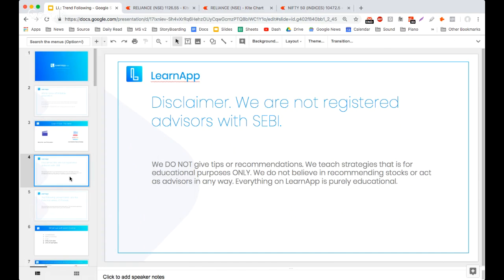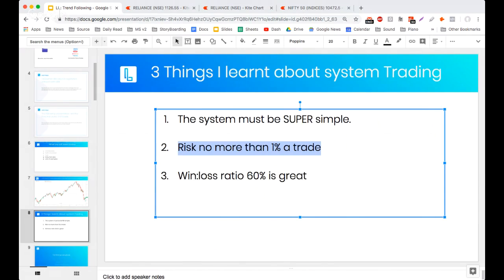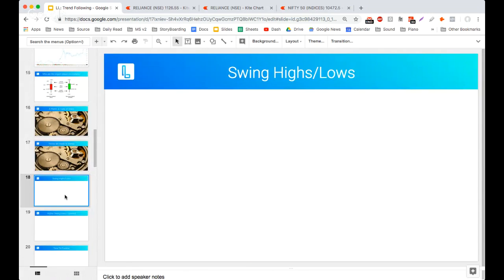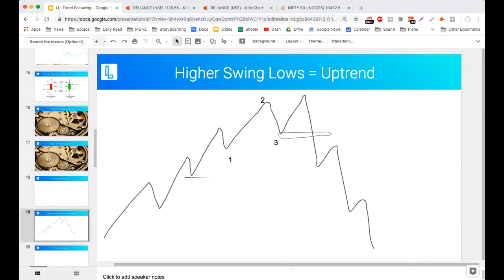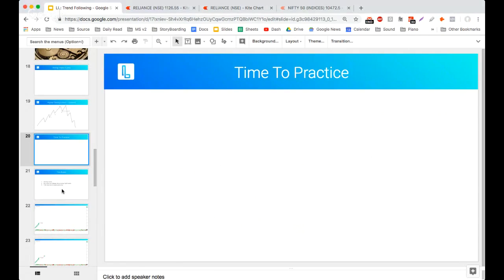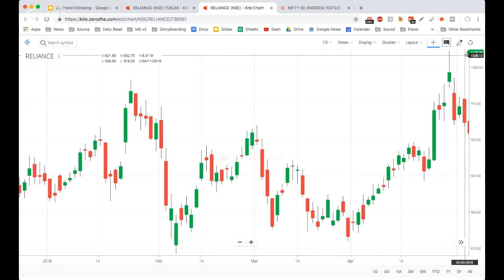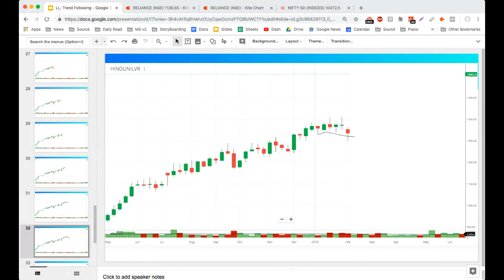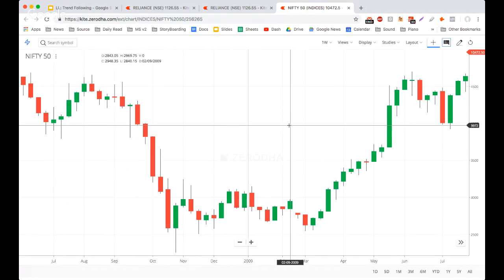Introduction to trend following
As the saying goes "trend is your friend". Learn how to identify and trade trends with Prateek Singh, founder of LearnApp